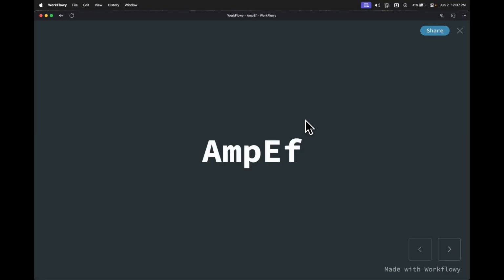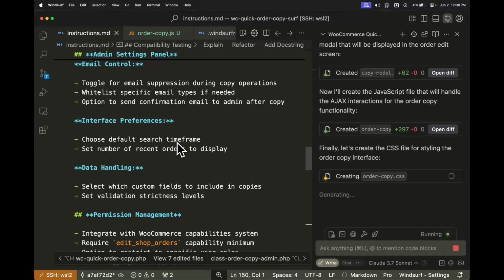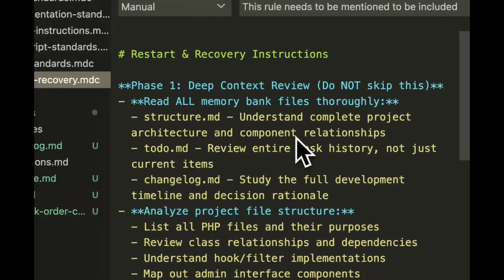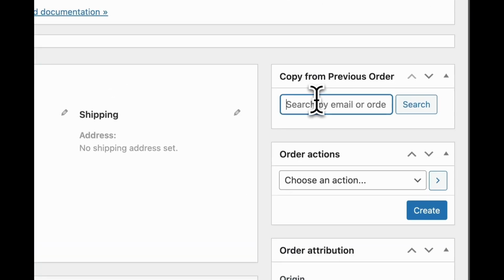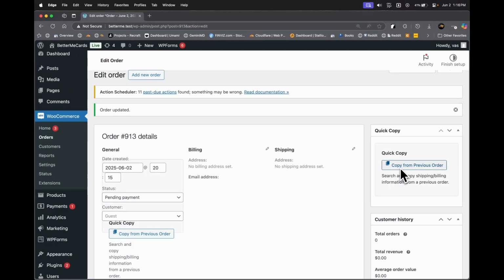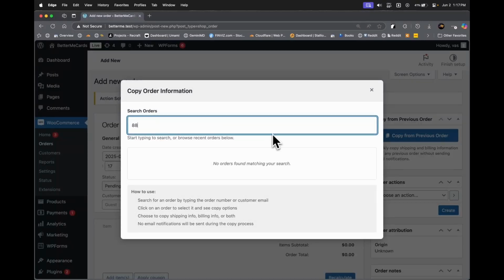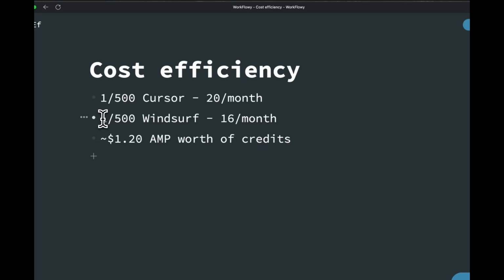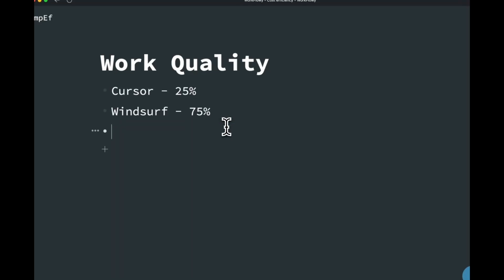Windsurf vs Cursor vs AMP: The One Shot WordPress Plugin Challenge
I put three AI coding agents to the test: creating a complete WordPress WooCommerce plugin with just ONE prompt. Windsurf ($16/month) with Claude 3.5, Cursor ($20/month) with Claude 4, and AMP ($1.20 per run) with mixed models - which one actually delivers?

Out of 4 runs. Windsurf achieved 75% success rate, Cursor only 25%, and AMP hit 50%. But there's more to the story than just success rates - cost efficiency, code quality, and real-world functionality all play crucial roles.

In this video, I test each platform with identical instructions to build a quick order copy plugin for WordPress.

⏰ Timestamps:

00:00 - Introduction & Testing Methodology
01:06 - Windsurf Setup & Results
05:15 - Cursor Testing & Issues
06:48 - AMP Performance Analysis
08:00 - Cost & Quality Comparison
10:45 - Final Recommendations